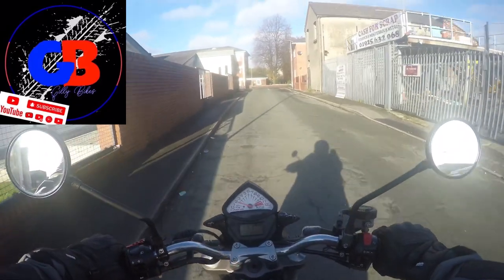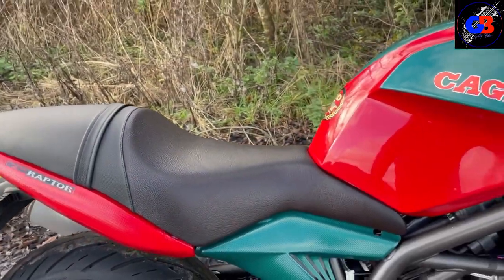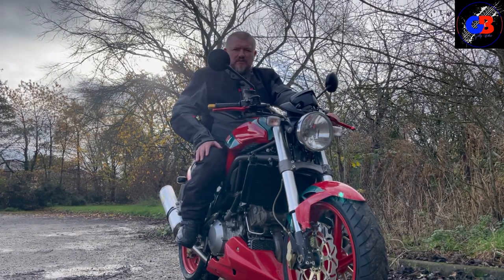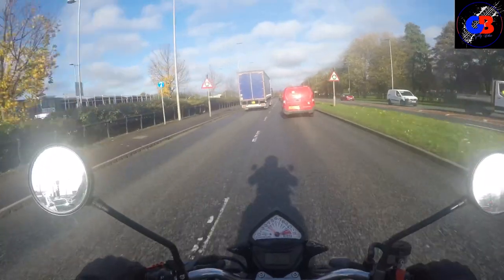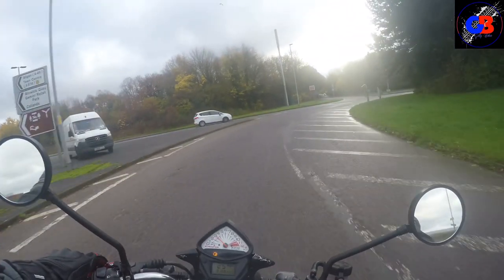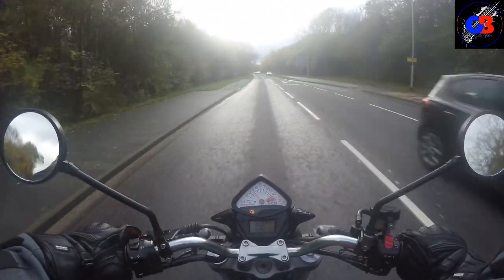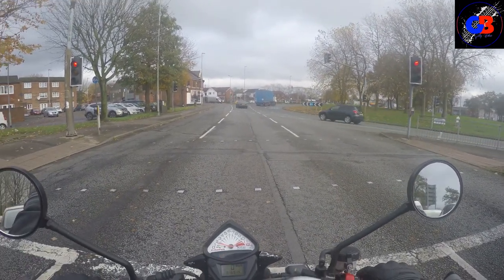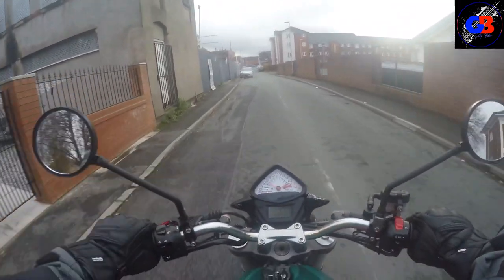2000 Cagiva Raptor review / test ride. Rare classic motorcycles for sale. Used motorbikes for sale.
2000 Cagiva Raptor review / test ride. Rare classic motorcycles for sale. Used motorbikes for sale.
This bike might be a one of a kind. I can’t see anyone else painting a bike this colour!!!

This colour scheme is straight from the 80’s. A special time when fashion was to look as stupid as possible.  Me included. I had a perm back then 😳🤭.

The performance however is something completely different.  This bike can easily hold its own now. 23 years after it rolled out of the factory it’s still got more than enough power to get you into trouble.

Join me for a walk around this unique bike and then stay for the test ride.  Don’t forget the facts, figures, specs are at the end (if you’re interested)

This bike is currently for sale with @in2moto480 in Warrington, Cheshire.  Here’s the link

A big thanks to Oxford motorcycle clothing and accessories who most definitely are keeping me dry and warm during these cold winter days.  They have some quality clothing that is priced really well. If you need something here’s a link